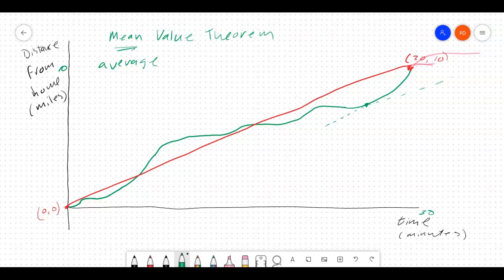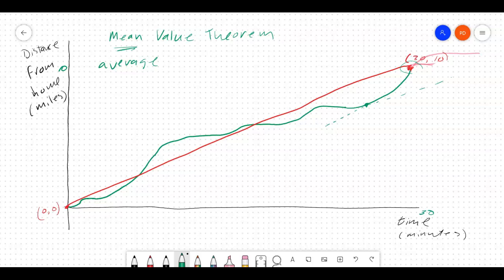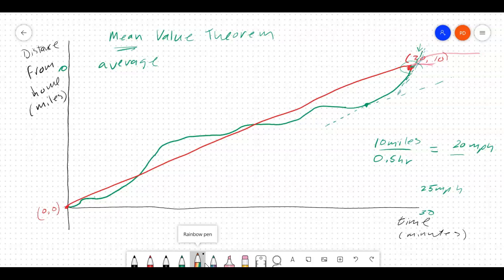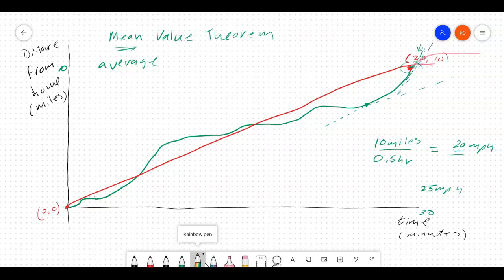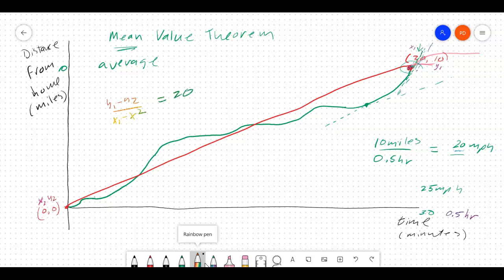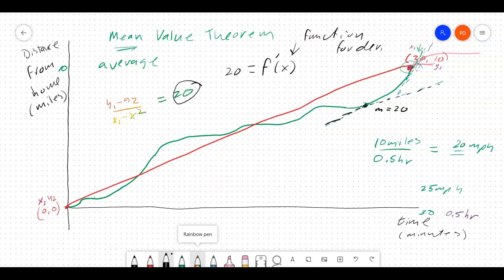Overview of Mean value theorem